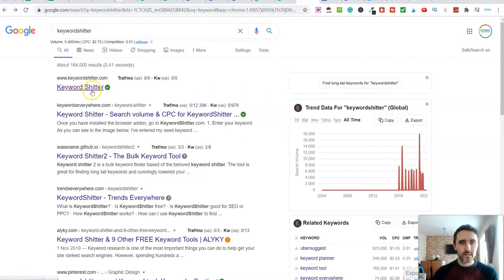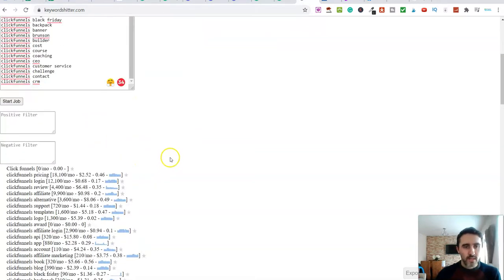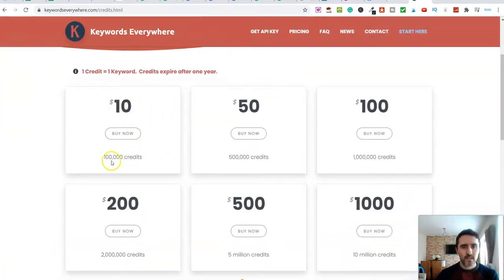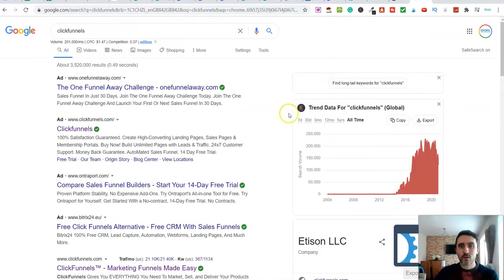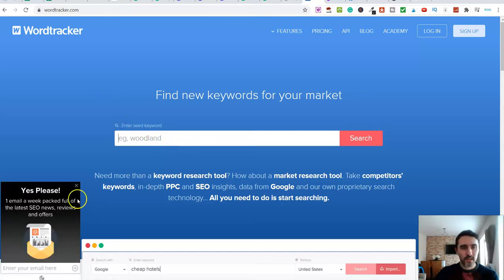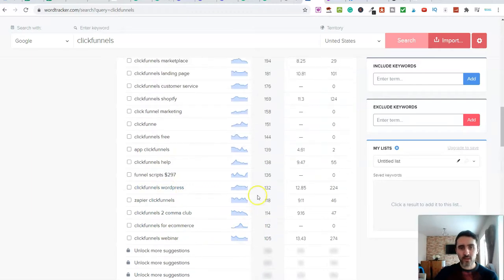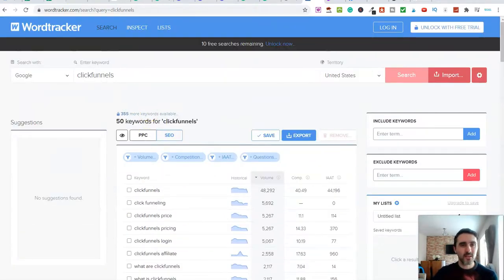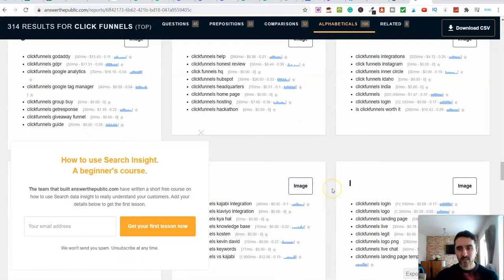How to Find Keywords for Your Affiliate Marketing Campaigns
Welcome To Todays Video - How to Find Keywords for Your Affiliate Marketing Campaigns.

In this video, I am going to share how to find keywords for your affiliate marketing campaigns using free websites and resources and we will also cover one paid option which is very cheap.

Using these resources you can find some great ideas for your affiliate campaigns and also content for your websites/YouTube videos.

Keyword research is crucial when it comes to marketing online in any form and using these sites will help you uncover some awesome keywords maybe you hadn't thought of before.

💰 My #1 Recommendation To Learn Affiliate Marketing 💰

➡️ Affiliate Marketing Articles. ⬅️

Never miss a video about simple ways to make money with affiliate marketing.